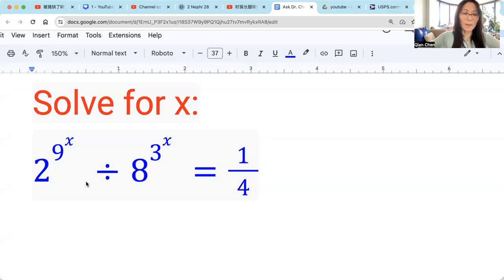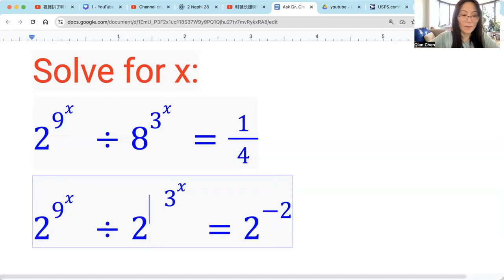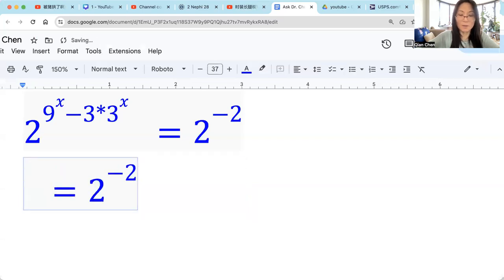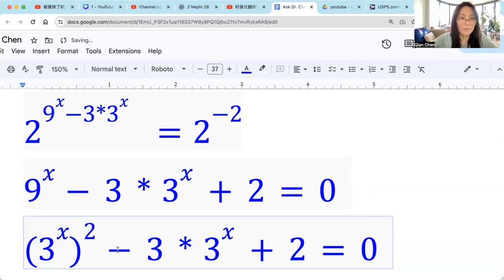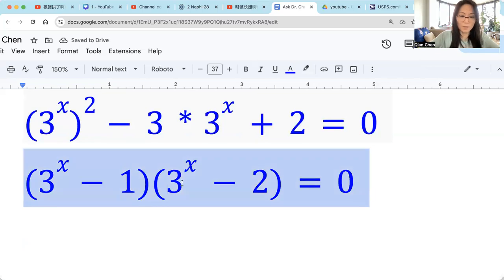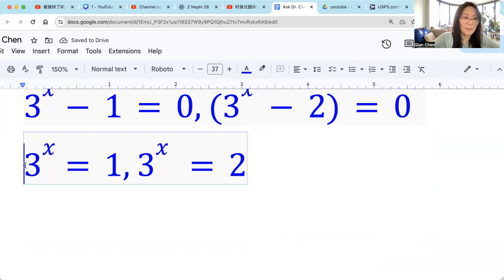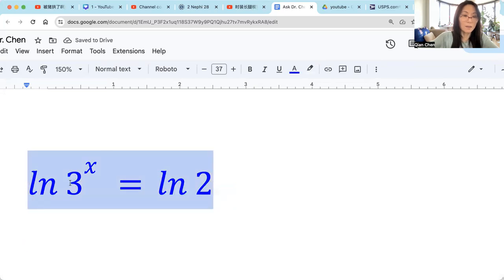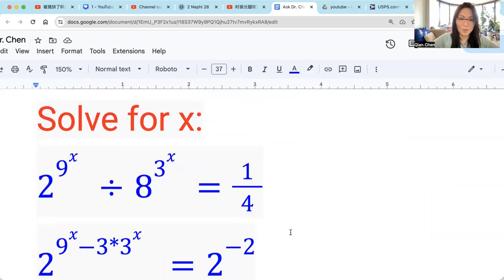Solve hard equations